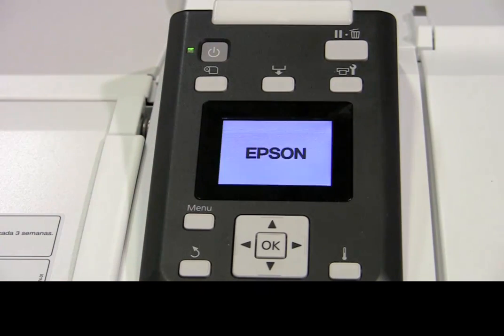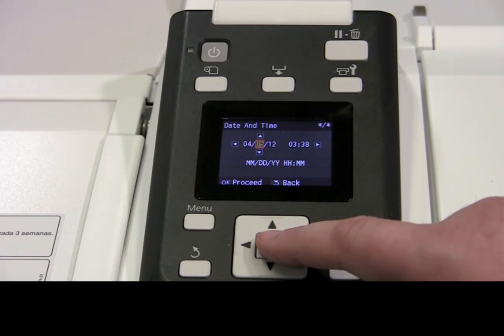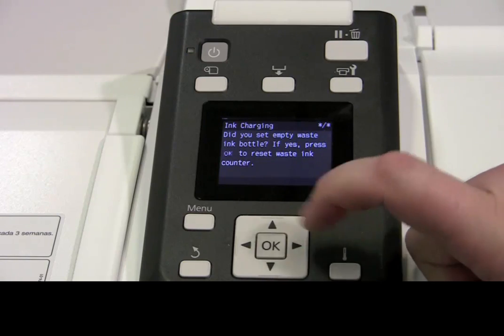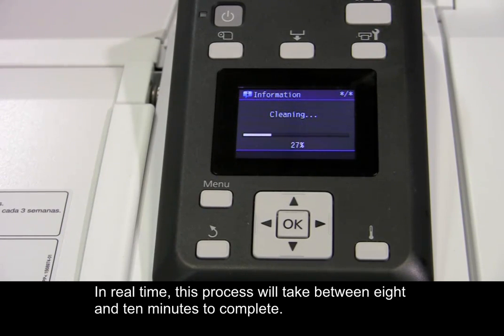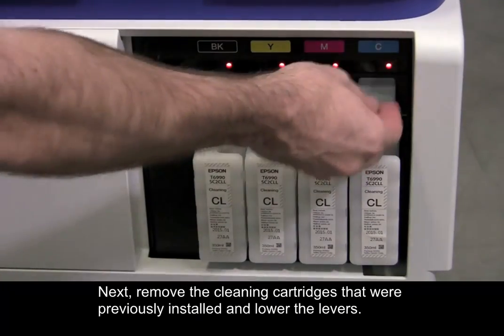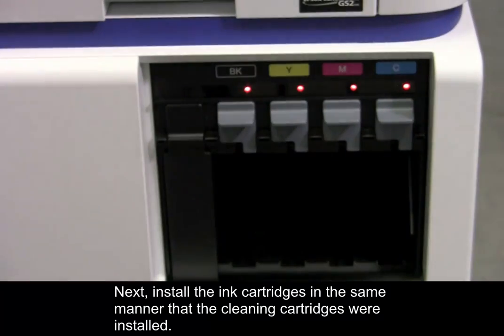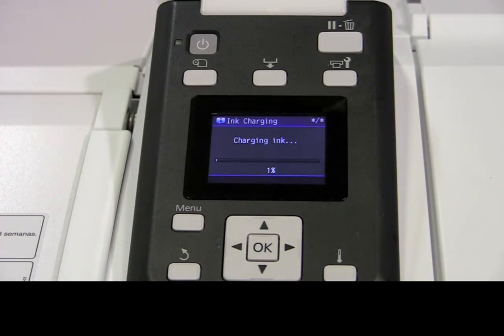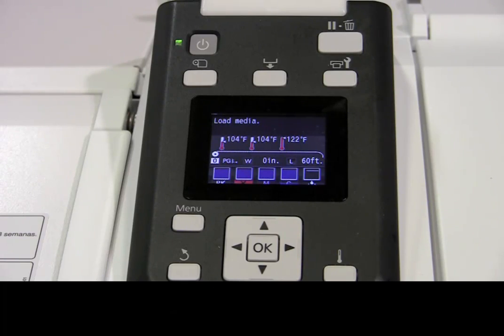Epson SureColor S30670 Setup - Installing Cleaning Cartridges and Ink Cartridges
Learn the finishing steps for setting up the Epson SureColor S30670 - selecting global printer settings, installing and removing cleaning cartridges, and installing ink cartridges. More about the S30670: